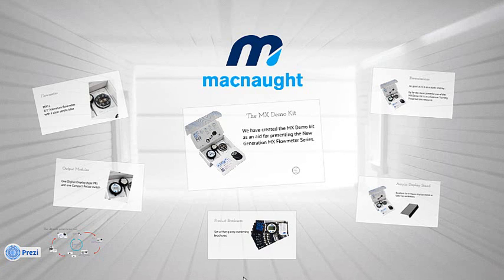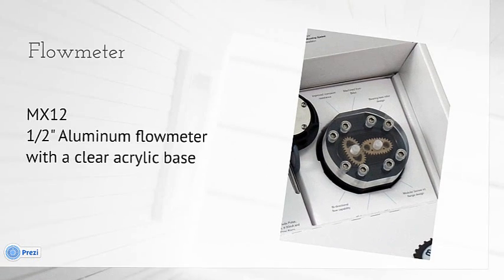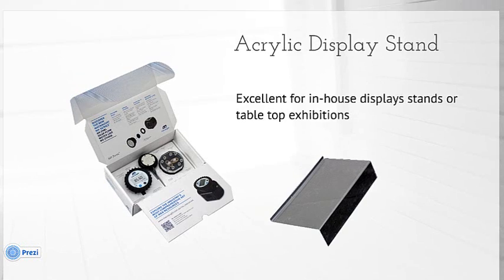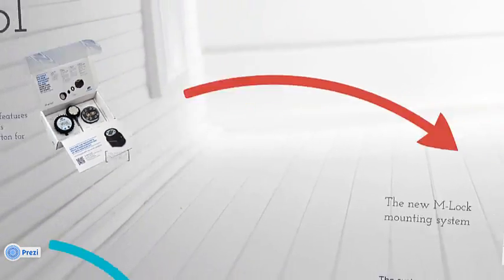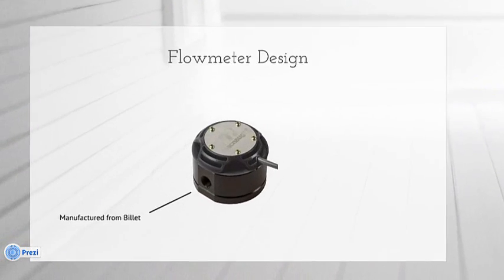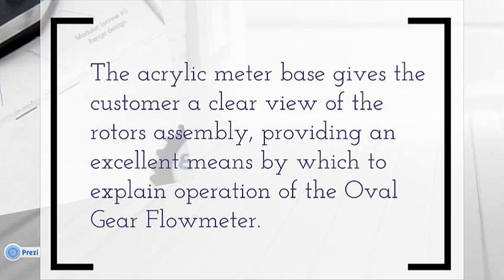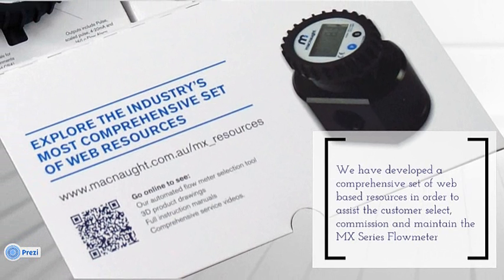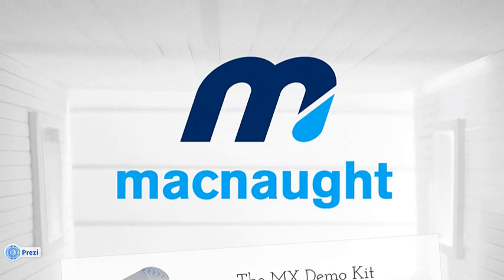Macnaught MX Series Flowmeter Demonstration Kit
An introduction to the Macnaught MX Series Flowmeter Demonstration Kit